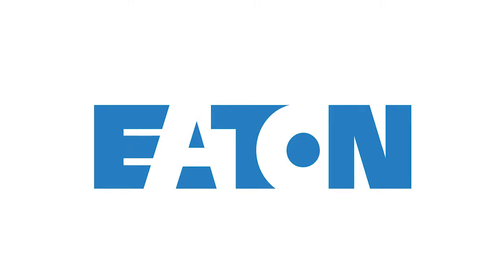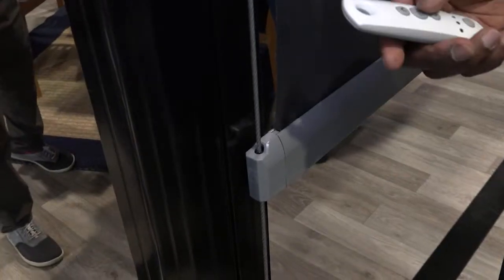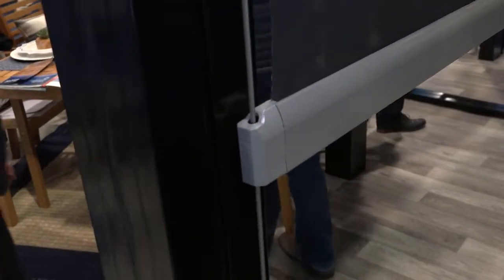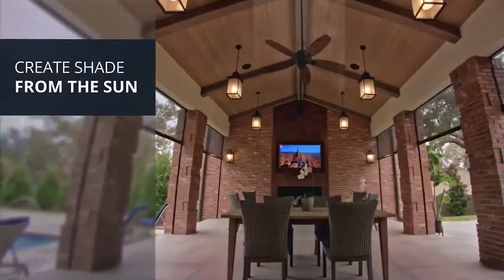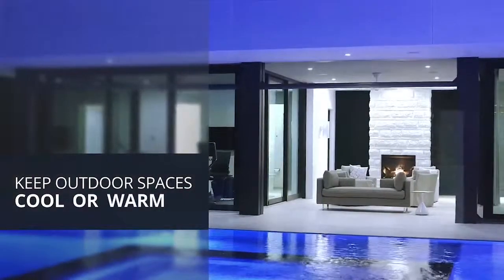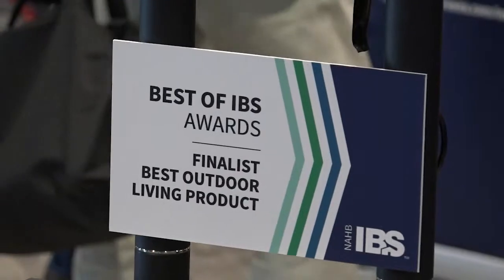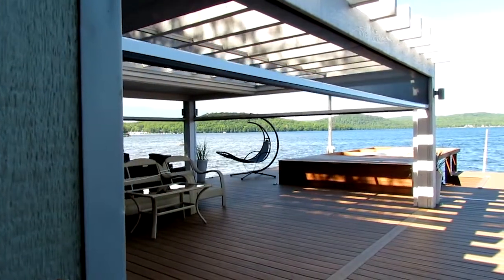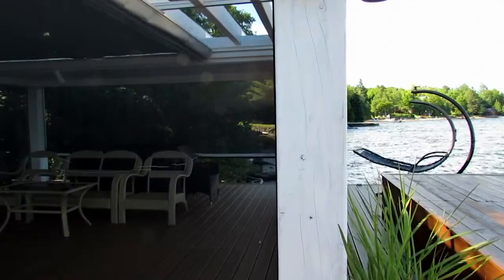Phantom Screens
Many benefits of using Phantom Screens